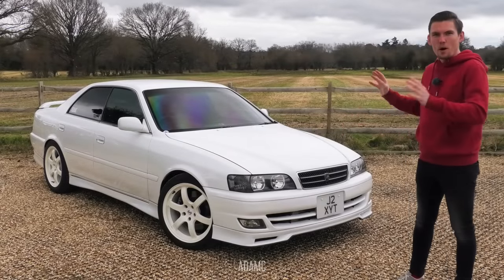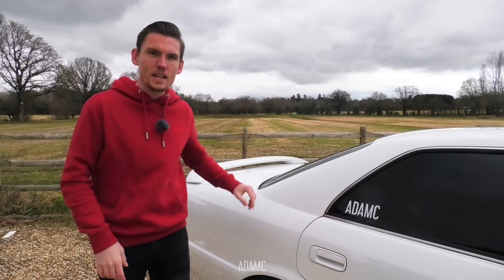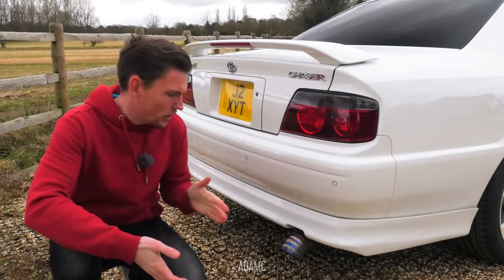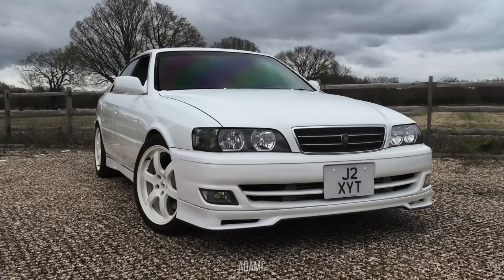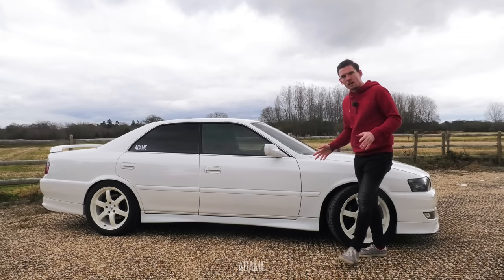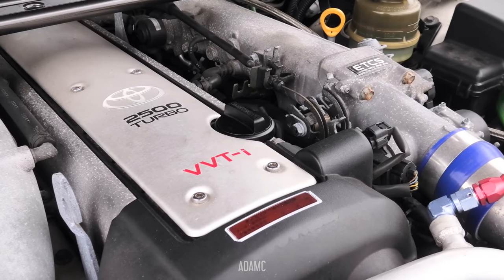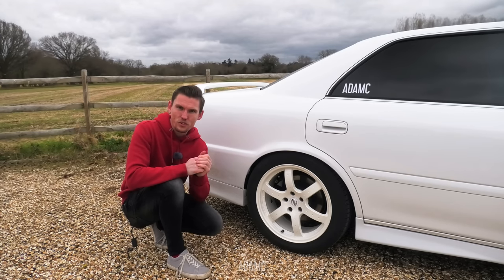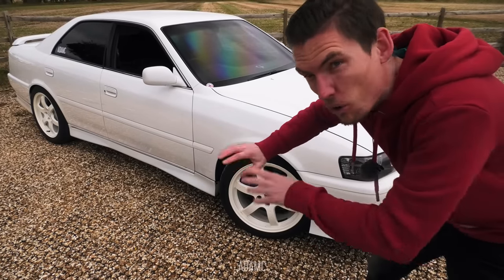The TOP 10 Mods EVERY Chaser Needs!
THIS is my conclusive shopping list for my Toyota Chaser JZX100 Tourer V, and my recommendations as to what I believe makes a great Chaser. Join me on my quest to fulfil this list, and let's see how close I can get it to my vision!